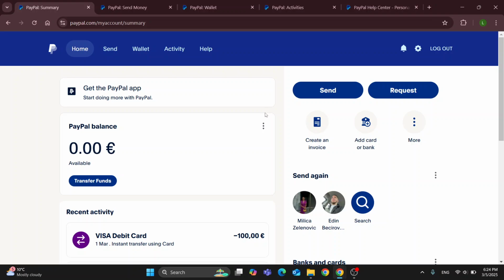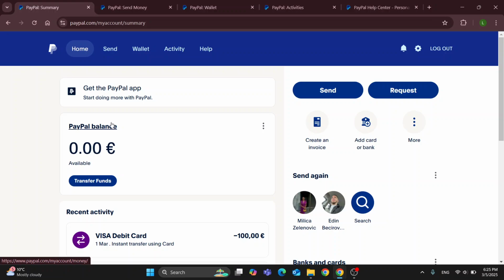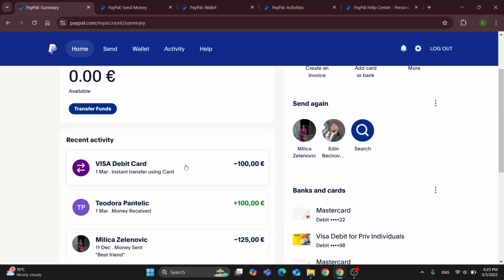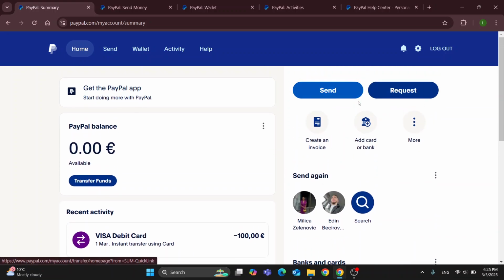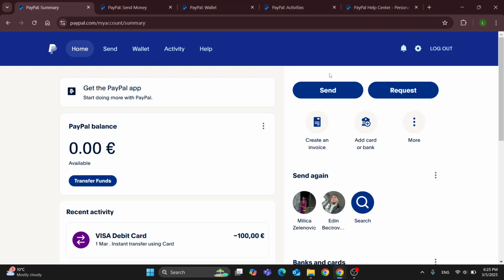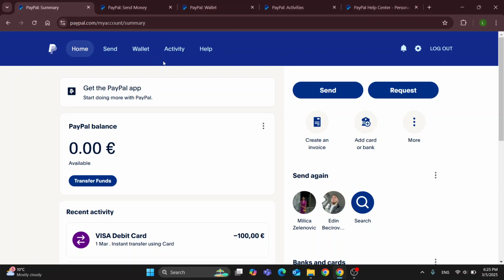How To View PayPal Id Tutorial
Today we talk about view paypal id,paypal account number,see paypal id,know paypal id,find paypal id